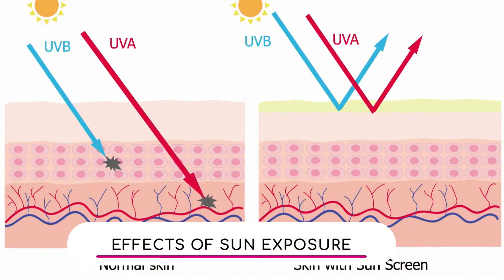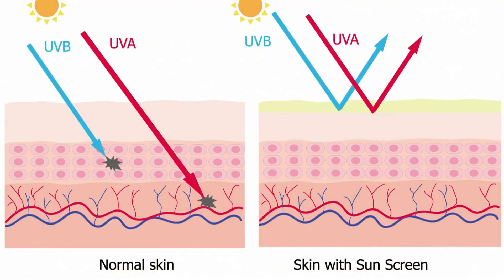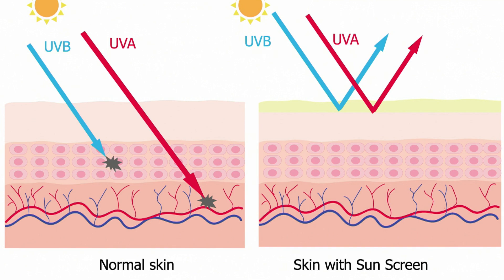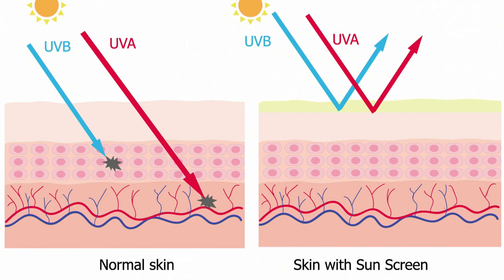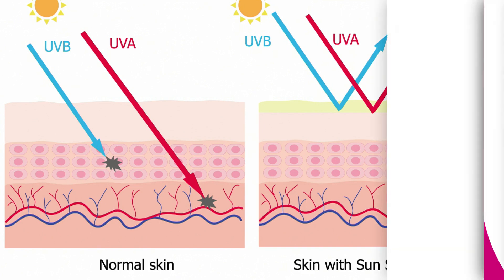Effects of Sun Exposure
Dr. Judith Crowell, Dermatologist with Baptist Health South Florida, explains the UVB rays (the burning rays) do not penetrate as deeply into skin, but they cause sunburn cells. "We do recover from the sunburn in 24 hours, but skin never forgets."

She also says the UVA rays are the ones that come right through windows, and those are the rays that penetrate into the dermis.